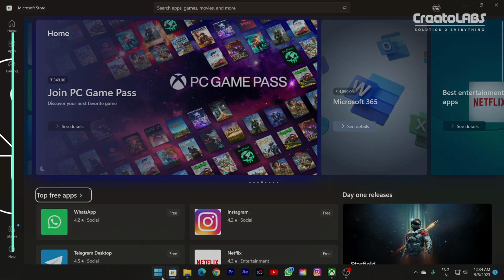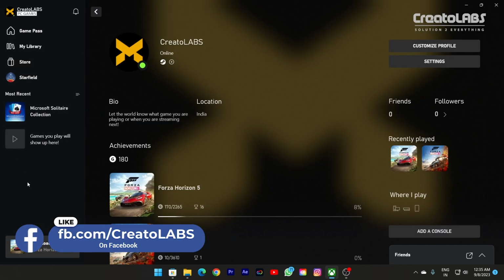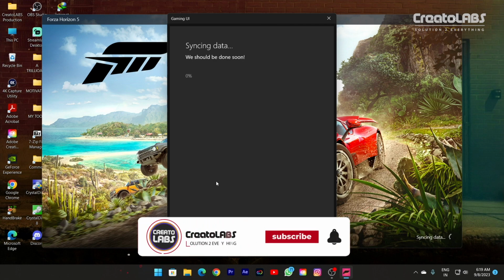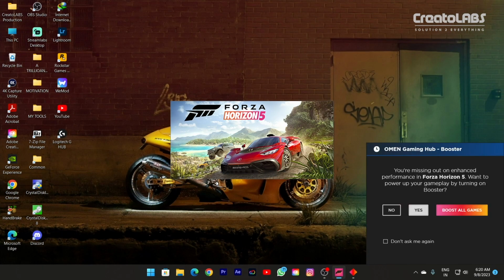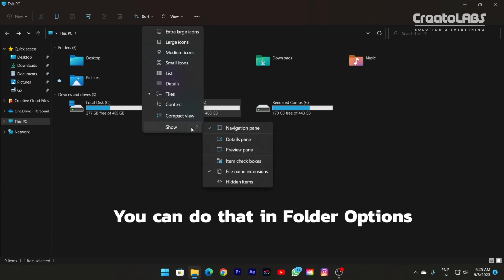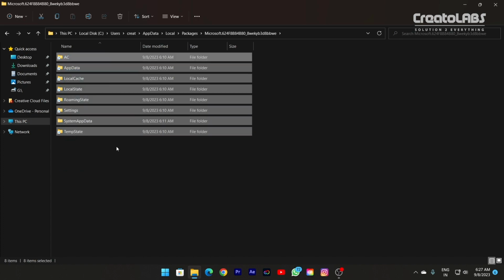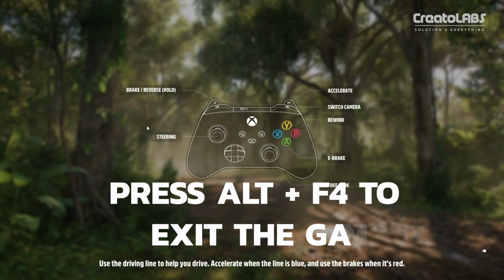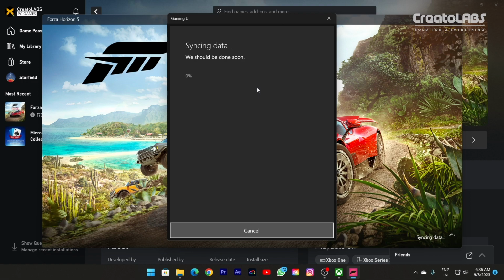Forza Horizon 5 PC 2023 How to Reset - Hotwheels Edition Part 1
In this episode, I will tell you that how you can reset your Forza Horizon 5 PC to it's default version. Plus, you will learn that how you can buy and play the most popular Hotwheels add-on to it.

OUT PC SPECS-
►AMD Ryzen 5 3600
►Corsair Vengeance 8GBx4 RAM
►MSI B450 Tomahawk Max
►Zotac GTX 1660
►250GB WD Blue M.2 SSD
►1TB WD Blue HDD
►Corsair CV550 Power Supply
►Antec DF600 Flux Gaming Cabinet
►HP EliteDisplay E273
►LG 34 inch Ultrawide
►Dual Monitor Stand
►HP Omen Sequencer Keyboard

Out Studio Gear-
►Samsung Galaxy S10+
►Blue Yeti Microphone
►Boya BYM1 LAV Mic

Follow CreatoLABS on :-